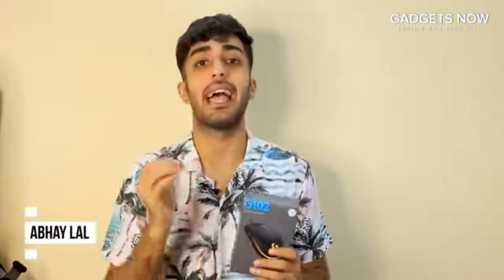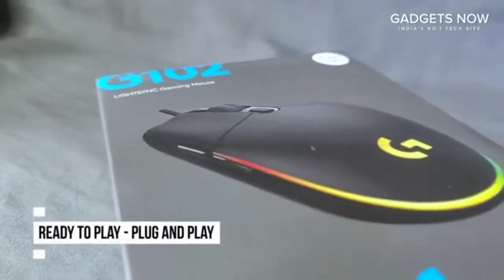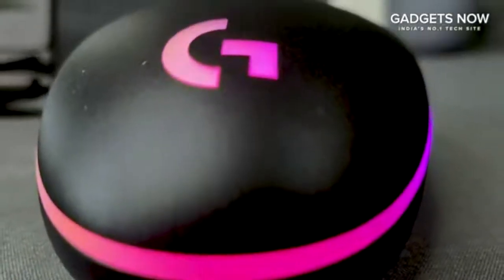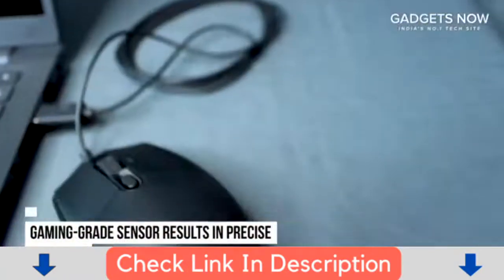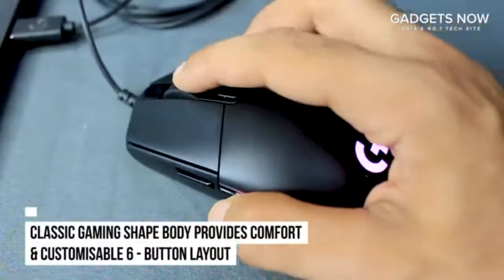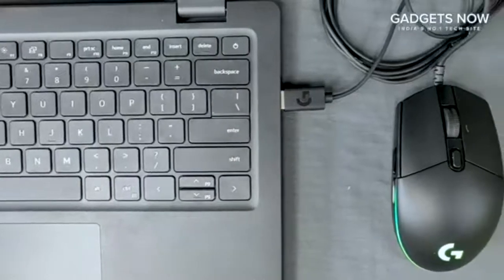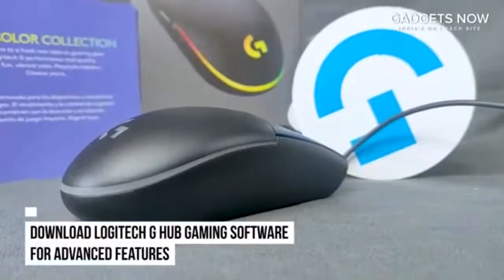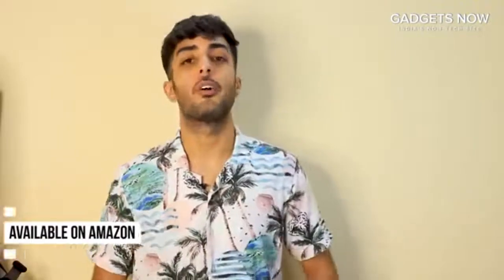Best Wired Gaming Mouse With Side Buttons | Logitech | Amazon India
- Play in colour with our most vibrant LIGHTSYNC RGB featuring colour wave effects that are customisable across 16.8 million colours. 8,000 DPI sensor. Choose from vibrant animations, game- and media-driven settings, or program your own from approximately 16.8 million colors.